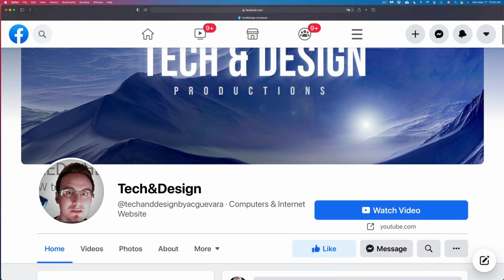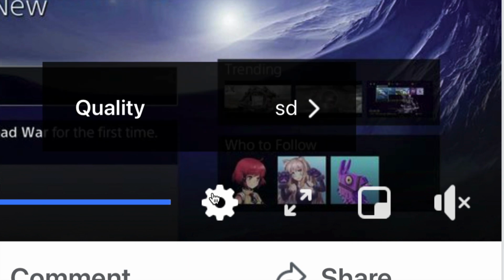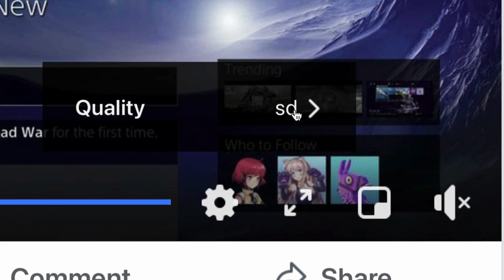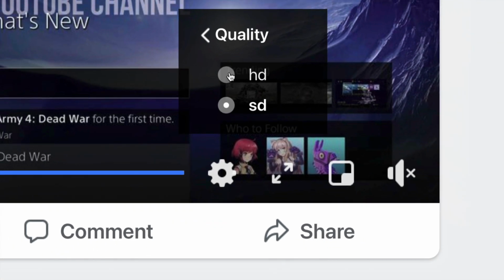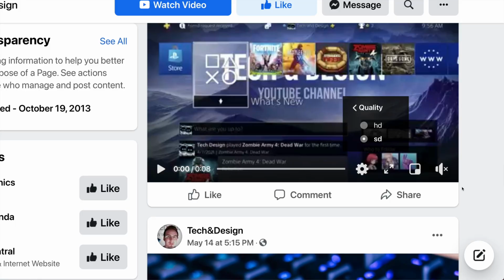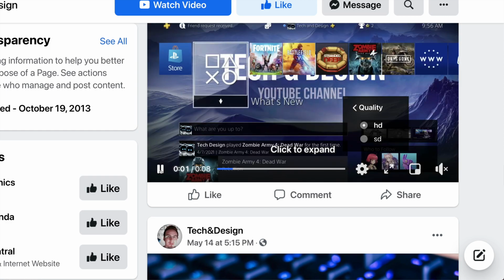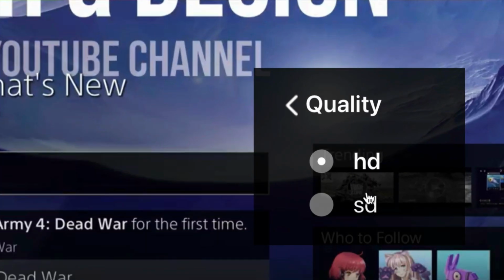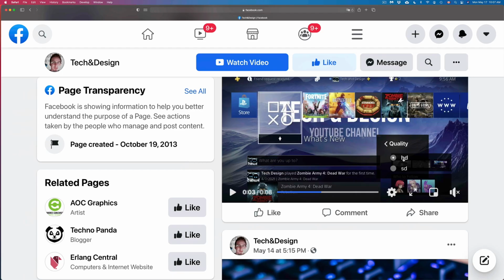How do you FIX Blurry Videos on Facebook?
View Videos on Facebook in HD